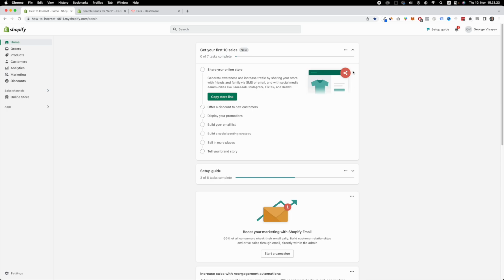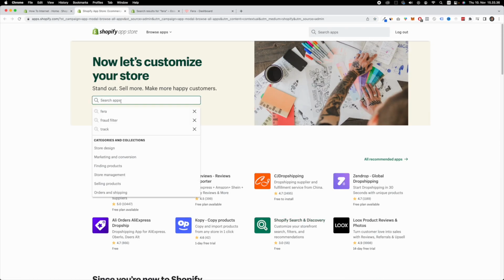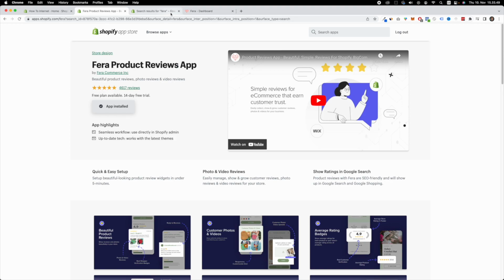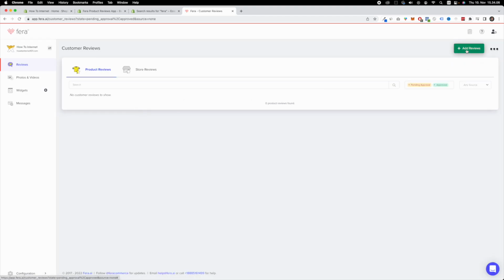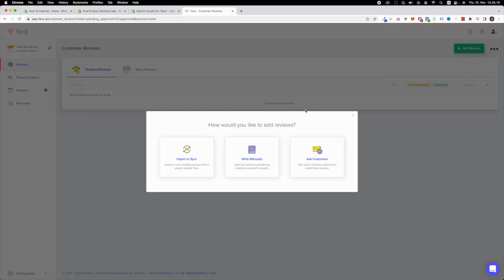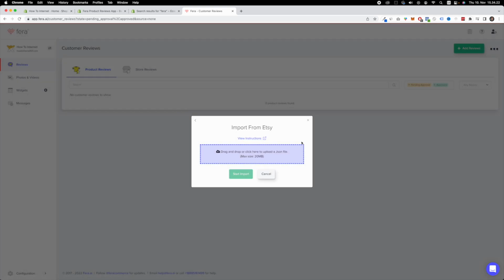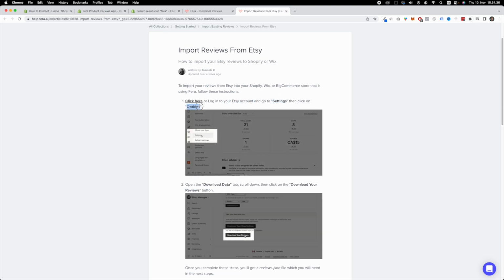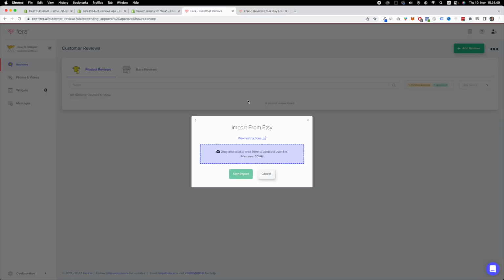How To Add Etsy Reviews to Shopify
Learn How To Add Etsy Reviews to Shopify . It is really easy to do and learn to do it in just a few minutes by following this super helpful tutorial to get a better understanding of everything.